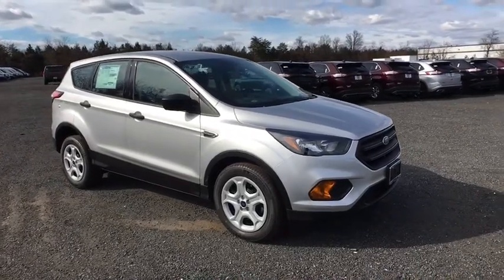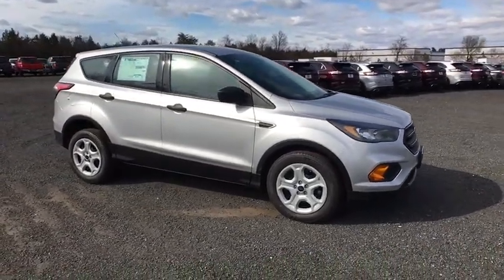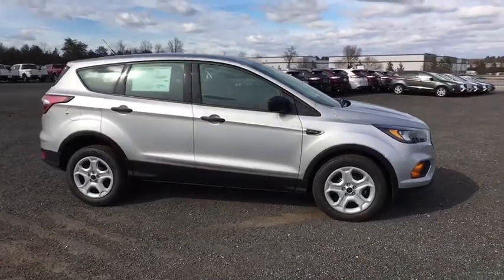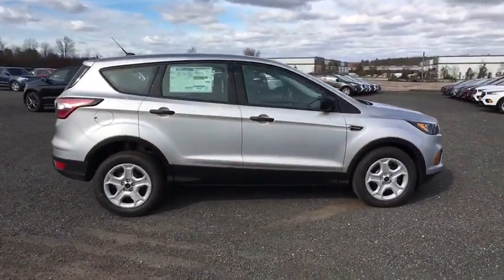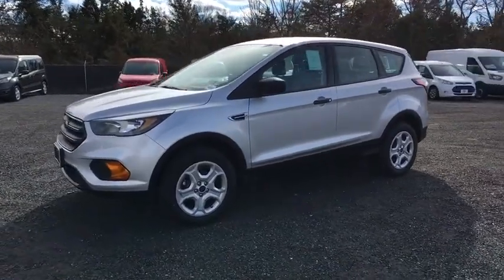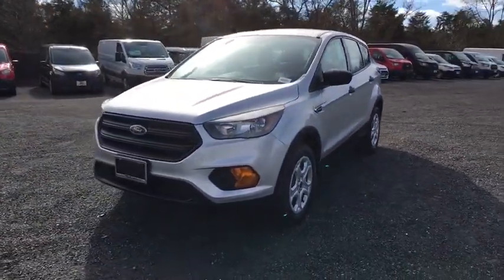2018 Ford Escape Chantilly, Leesburg, Sterling, Manassas, Warrenton, VA C80622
Ingot Silver N 2018 Ford Escape available in Chantilly, Virginia at Ted Britt Ford Lincoln. Servicing the Leesburg, Sterling, Manassas, Warrenton, VA area.

2018 Ford Escape S 29/21 Highway/City MPG Ted Britt Ford #1 Ford Dealer on the East Coast!